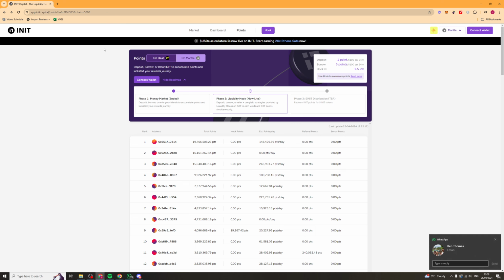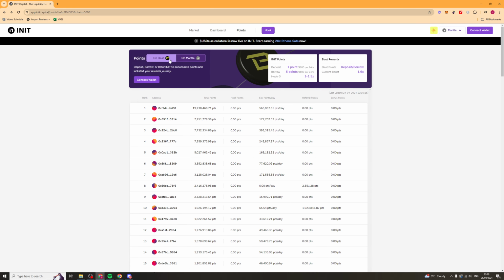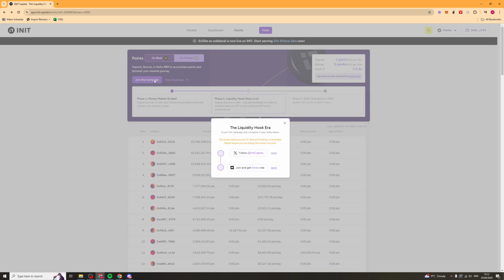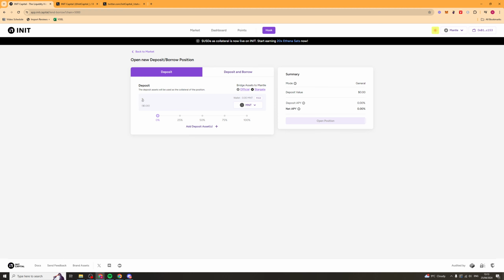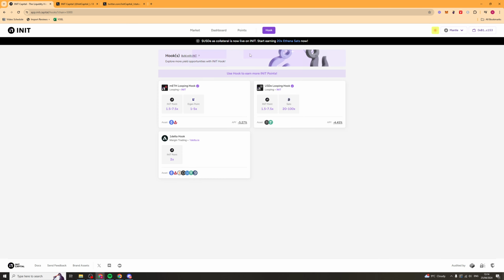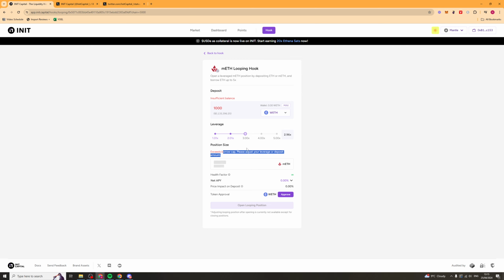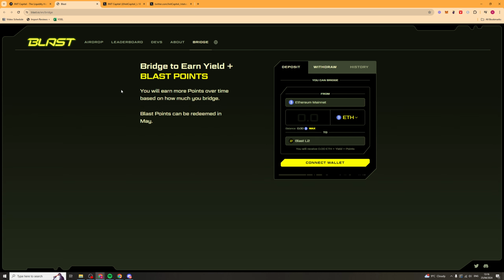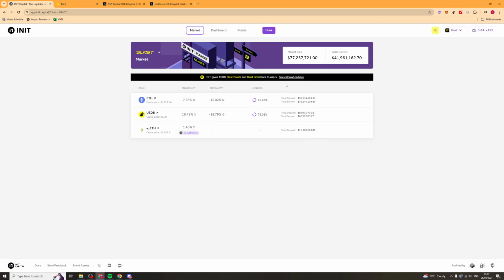Farm Init Capital Airdrop - Complete Guide (Easy!)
Get ready to harvest some serious rewards with the Farm Init Capital Airdrop! 🚜 Join us as we provide you with the ultimate guide to effortlessly claiming your share of the bounty! 💰 Whether you're a seasoned farmer or a greenhorn in the crypto fields, we've got you covered with easy-to-follow instructions and insider tips! 🌟

In this video, we'll take you through every step of the process, making sure you navigate the Farm Init Capital Airdrop with ease. 💡 From setting up your wallet to staking your tokens, consider this your one-stop destination for maximizing your yield! 📈

But wait, there's more! 🎁 We're thrilled to announce that the Farm Init Capital Airdrop is not just lucrative, it's also incredibly simple! 🎉 No need to plow through complicated procedures – with our guide, claiming your rewards is as easy as pie! 🥧

So, grab your pitchfork and get ready to rake in the rewards with the Farm Init Capital Airdrop! 🌾🚀 Don't let this opportunity pass you by – join us as we cultivate a future of prosperity and abundance in the crypto world! 💪 Let's sow the seeds of success together and reap the benefits of our collective harvest! 🌱💎
Looking for a complete guide on the Init Capital Airdrop? Look no further! In this easy video, we'll walk you through the steps to participate in the Init Capital Airdrop. Get your free tokens now!

So, crypto fam! 📈 Let's moon together and keep our wallets thicc!